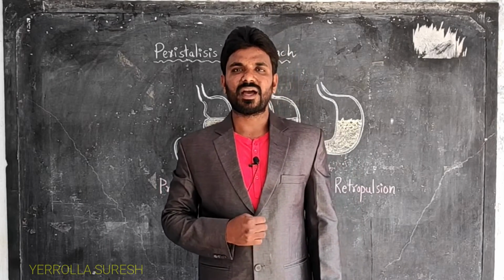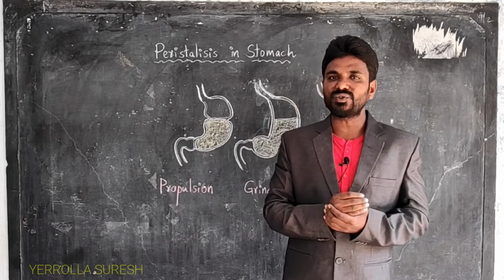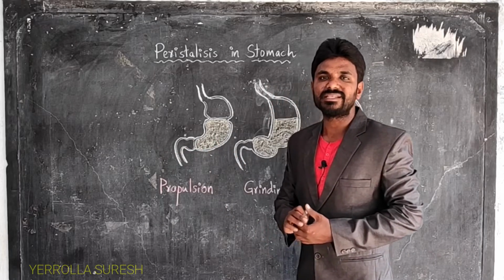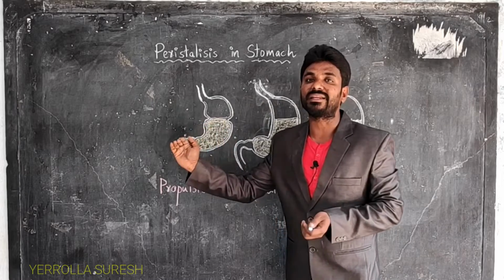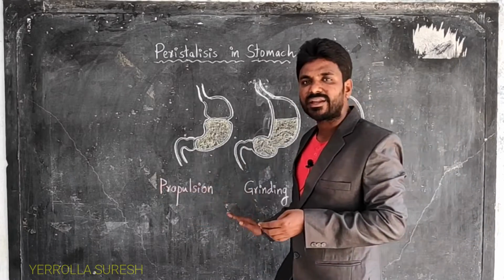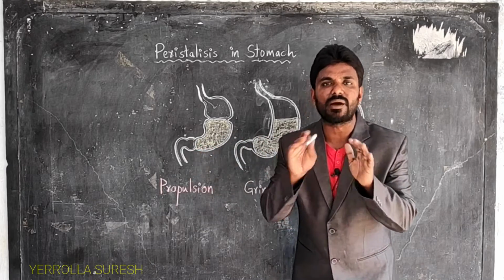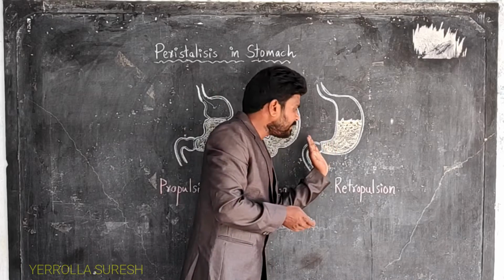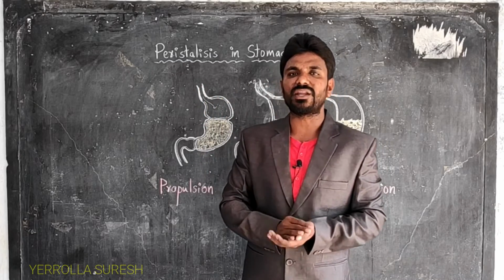PERISTALISIS IN STOMACH